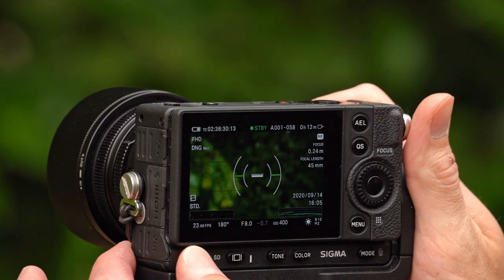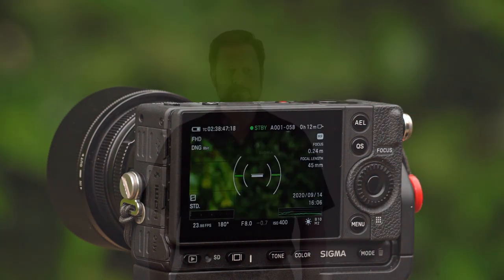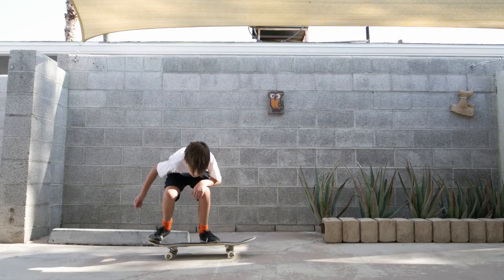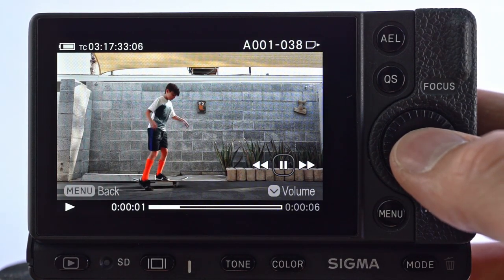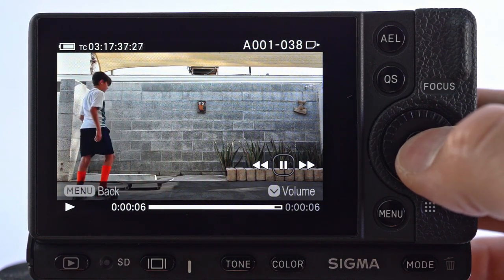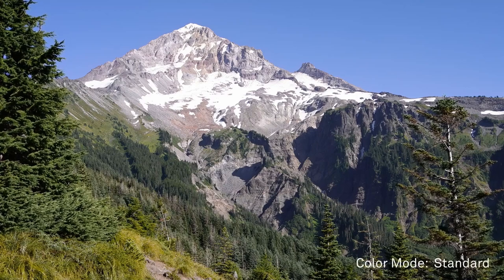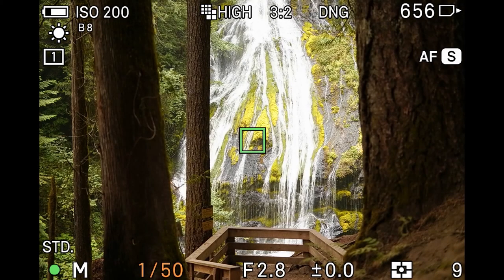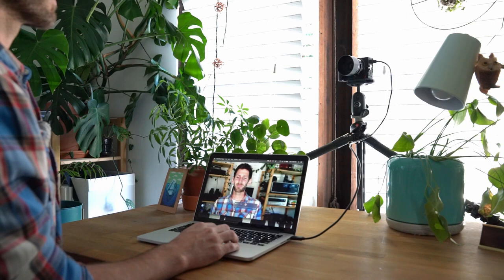SIGMA fp Camera - Firmware Ver. 2.0 Features and Benefits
SIGMA Technical Representative Brett Wells walks through the Ver. 2.0 firmware for the SIGMA fp. Features include Dual Base ISO, increased frame rates, reviewing CinemaDNG playback in camera, and more.